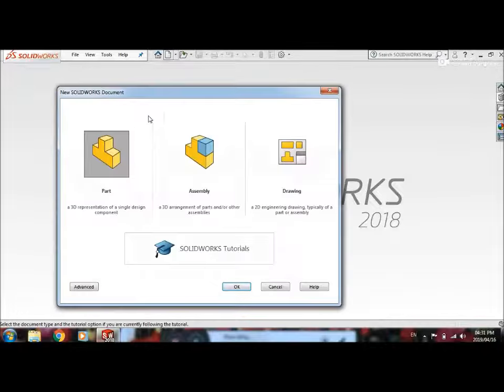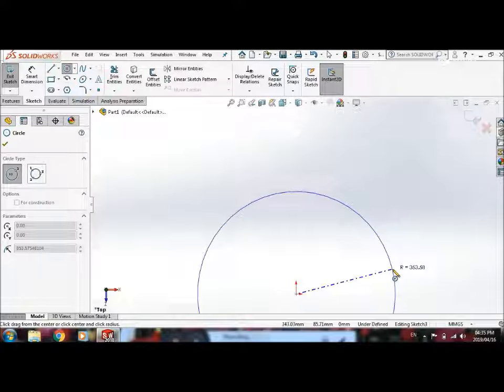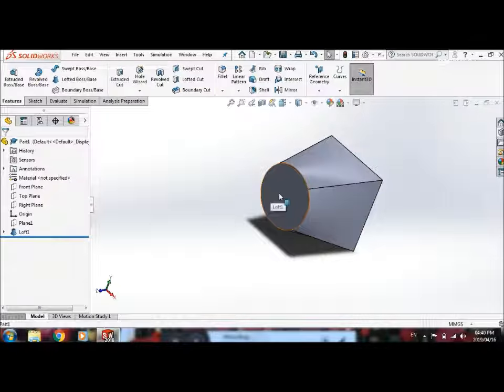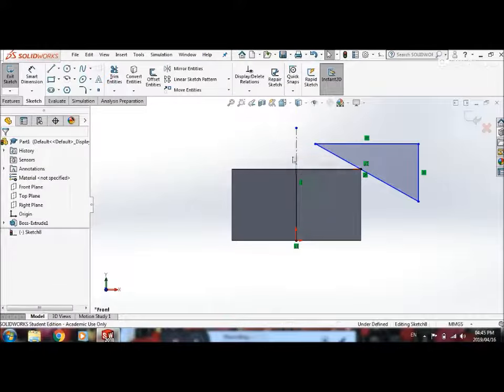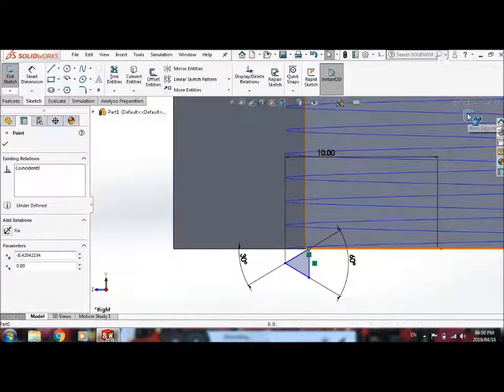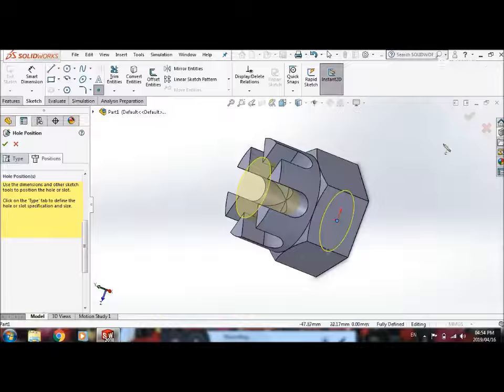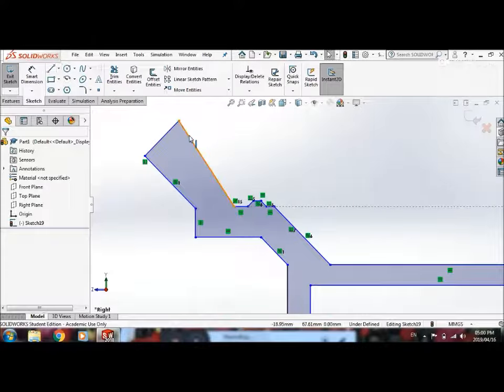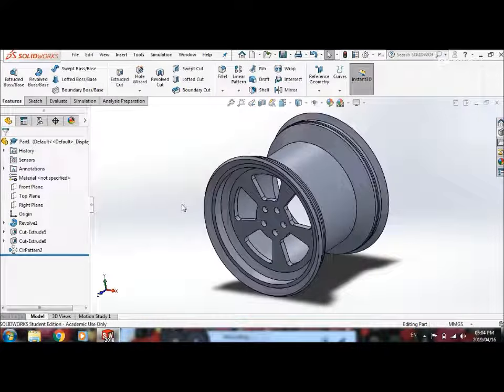MGC110 CAD2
MGC110 CAD class 2 presented by Mr. Riaan Meeser